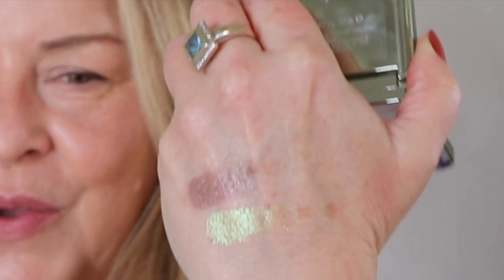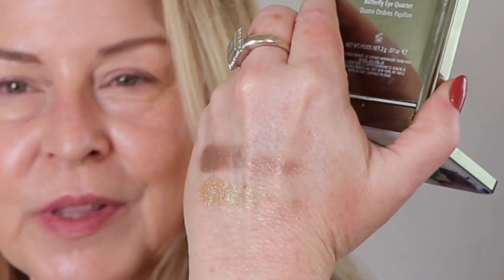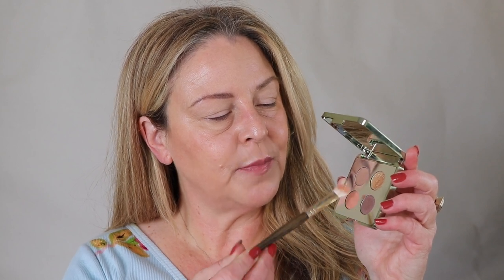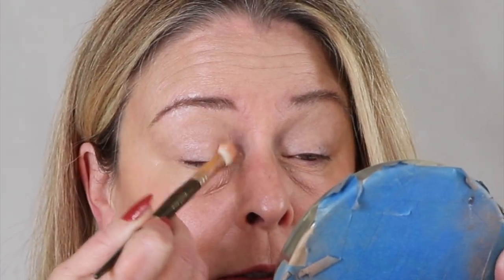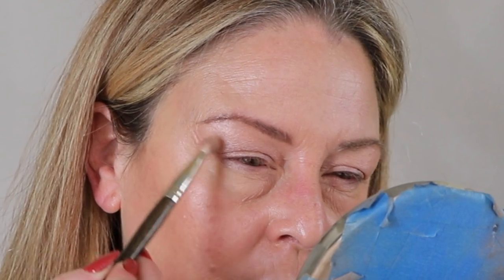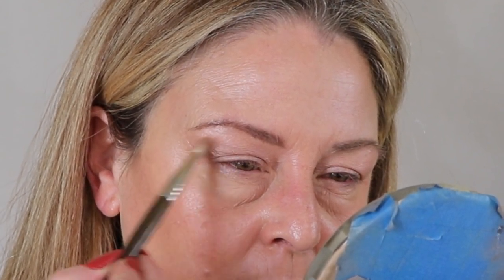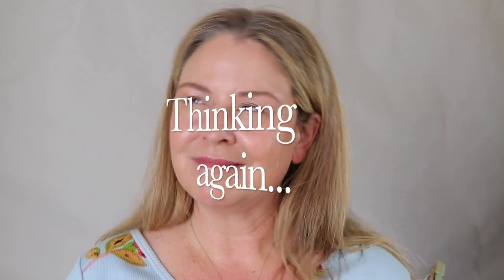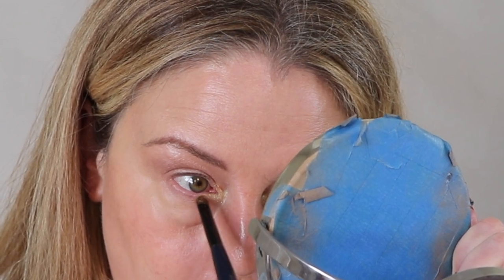NEW! Chantecaille Butterfly Palette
If you're in the mood for Spring...this beautiful palette might help get you there.

Wearing:
Chantecaille Cushion Foundation (Vanilla)
Chantecaille Powder Balm
Nars Air Matte Blush "Scandalous"

Skin Type: Mature / Normal - Dry

Current Foundation Matches: Bite L30 -L40 / MUFE Reboot Y255 - Y315 / Fenty Pro Filter Hydrating 230, Dior Face & Body 2N, Chanel B20 - B30